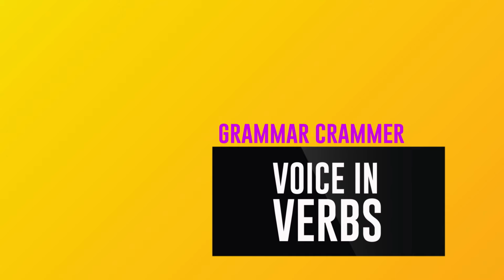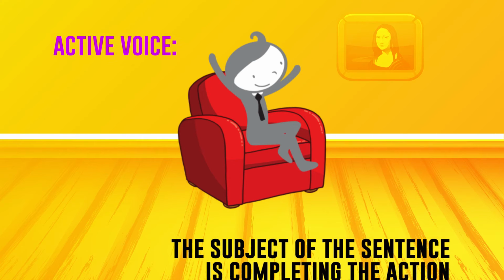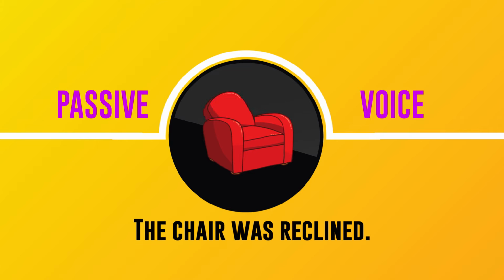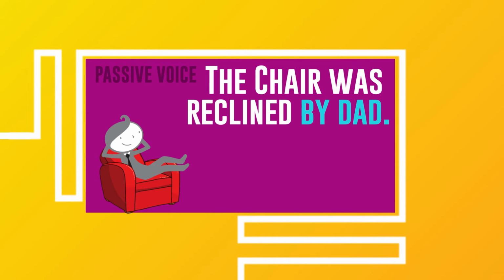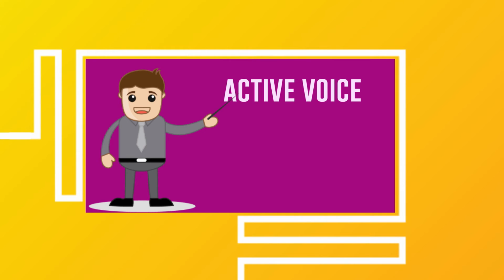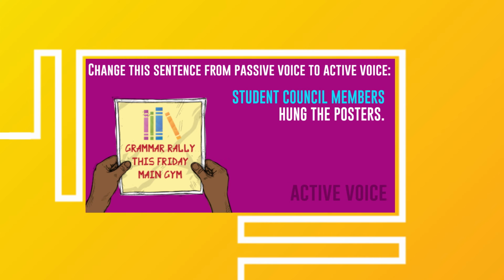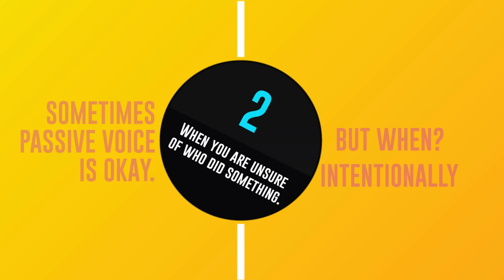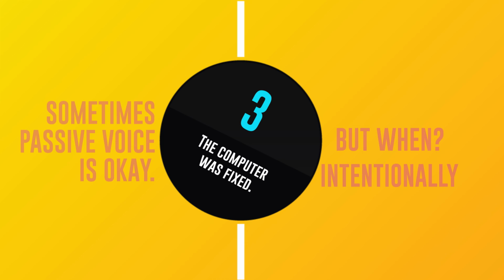Active Passive Rough cut